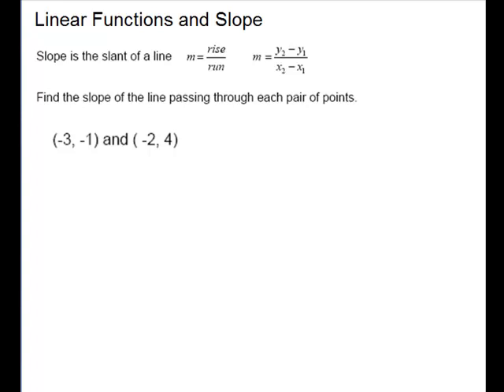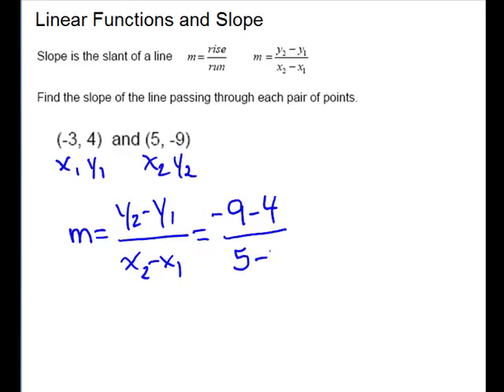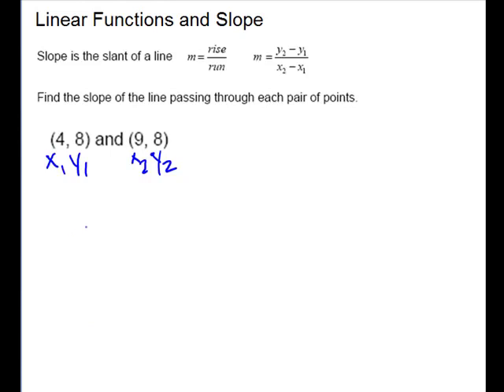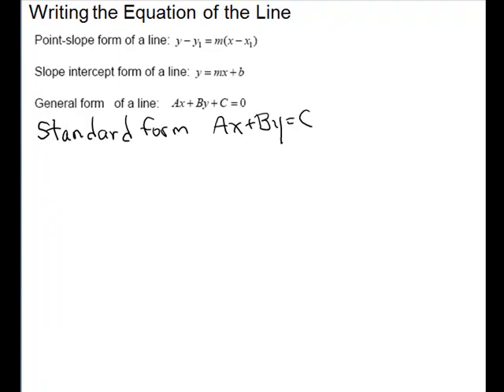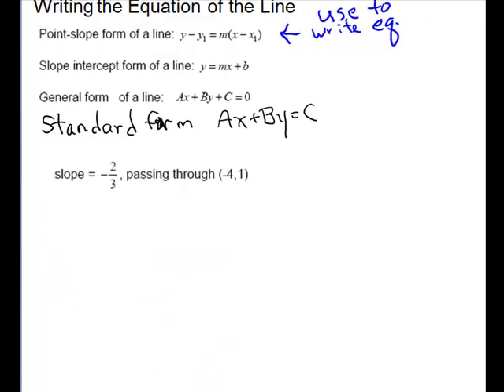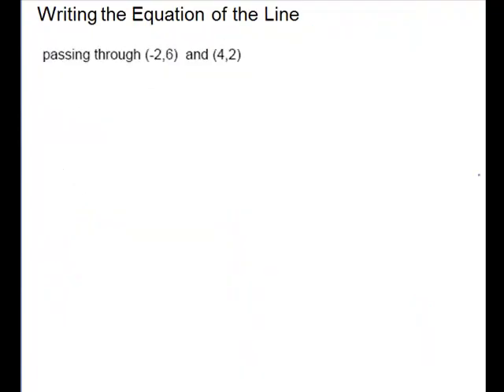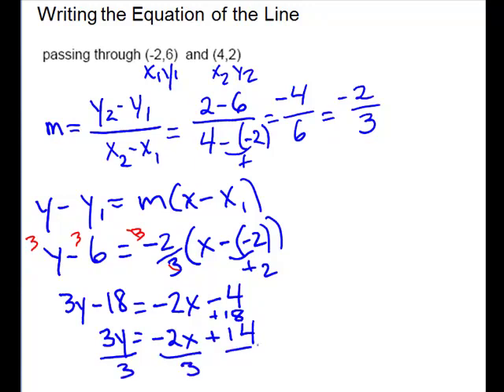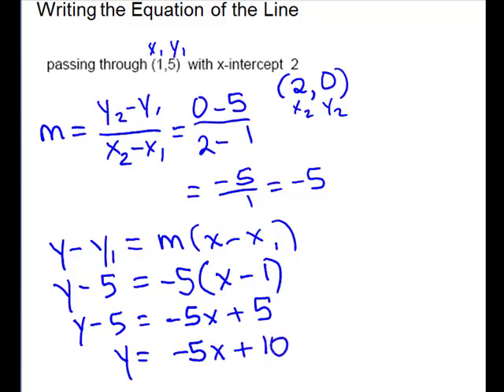Linear Functions and Slope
MAC 1105 Section2-3 Part 1